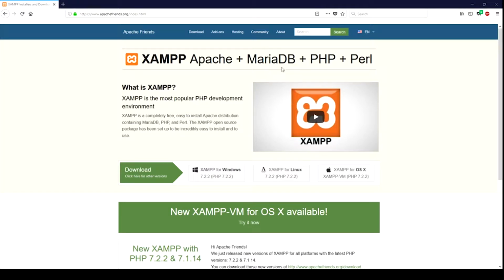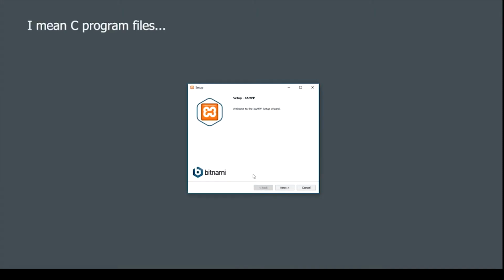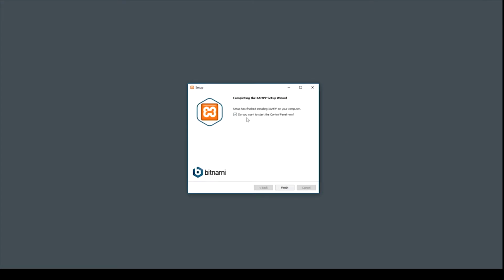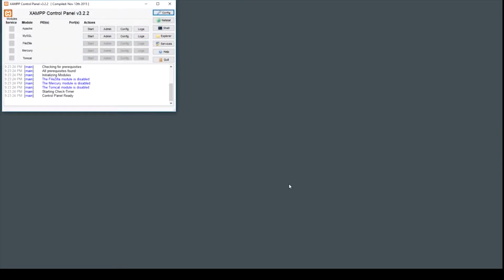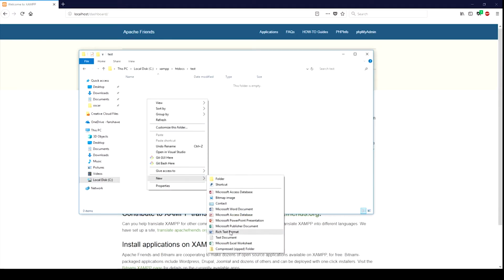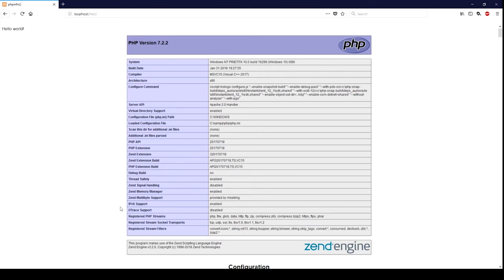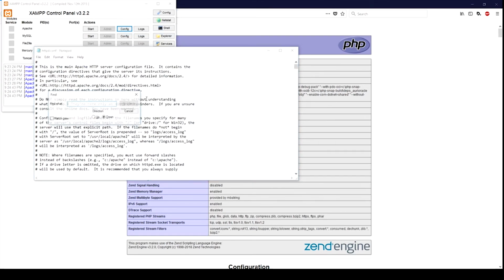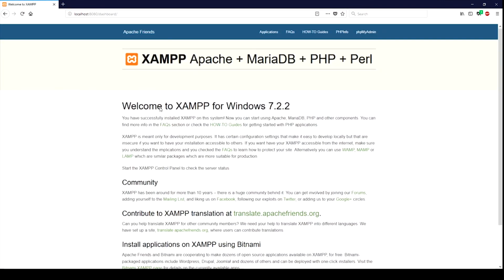Install XAMP on Windows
Shows how to install XAMP on windows 10 and use a different port if needed.